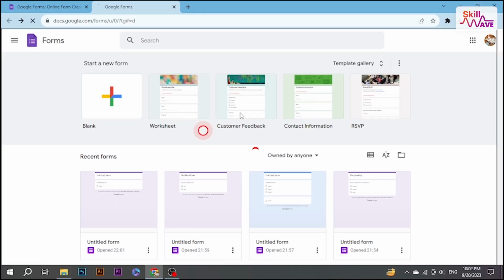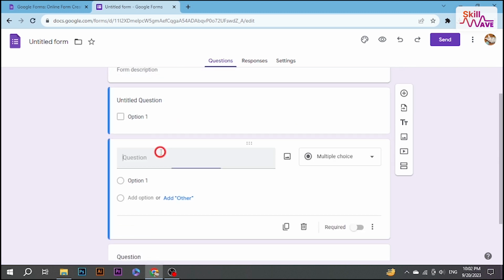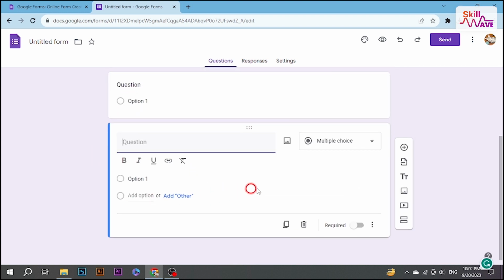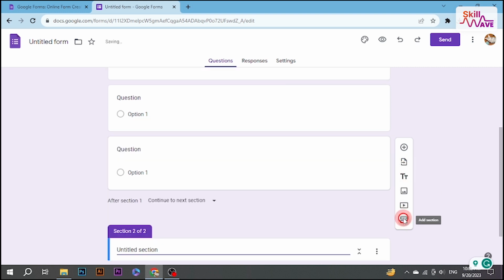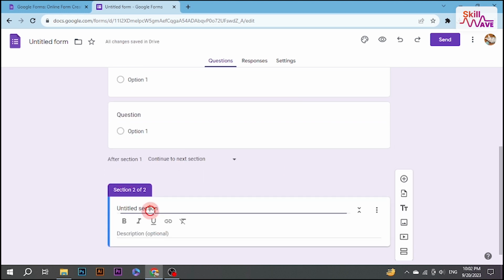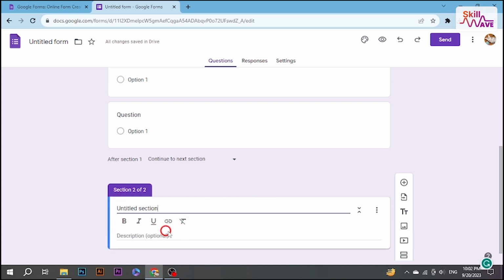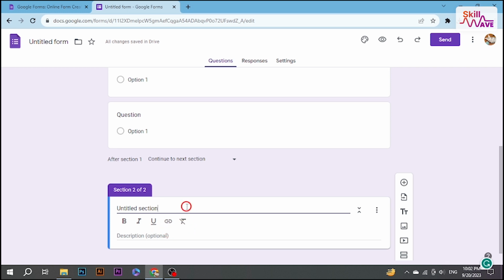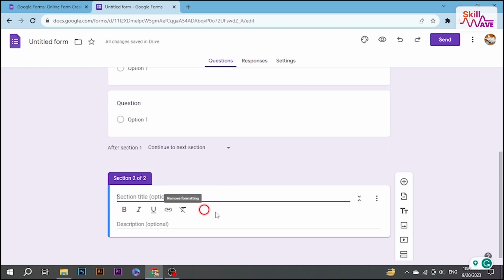How to add section in google form 2024 (Complete Solution)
Unlock the full potential of Google Forms! 📝✨ In this tutorial, we'll guide you through the process of How to add section in google form. Organize your forms, gather data effectively, and streamline your responses. 🚀💡

Step 1: Open your Google Form.
Step 2: Click on the "Add Section" button in the top menu.
Step 3: Customize your section title and description.
Step 4: Add questions specific to this section.
Step 5: Click "Continue" to add more sections or "Preview" to view your form.

📖 Chapters of How to add section in google form
00:00 - Introduction
00:01 - Introduction to Adding Sections in Google Form
00:04 - Step 1: Open the Google Form
00:08 - Step 2: Adding or Selecting a Question for Section Start
00:19 - Step 3: Click on the Section Icon (Top Right Corner)
00:25 - Step 4: New Section Added
00:32 - Step 5: Naming the Section and Adding Description
00:40 - Step 6: Previewing the Form and Making Adjustments
00:47 - Recap of Adding Sections in Google Form
00:53 - Closing Remarks and Call to Action
01:07 - Sponsorship Message
01:13 - End Screen and Call to Action
01:27 - End of Video